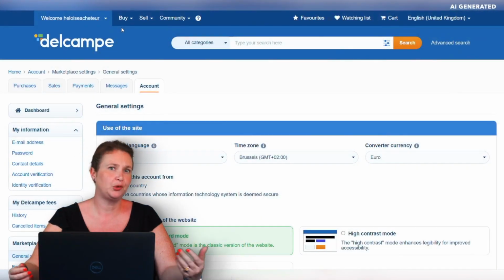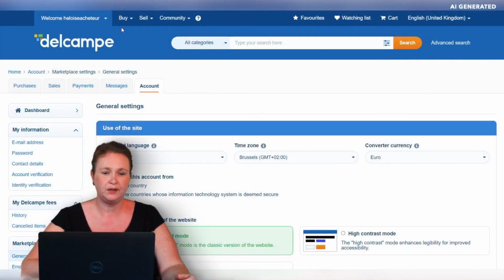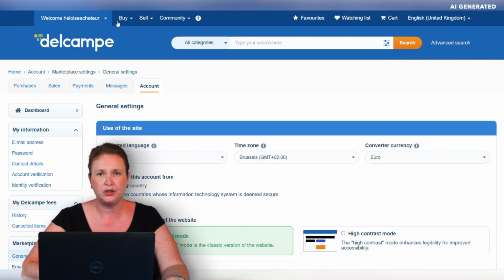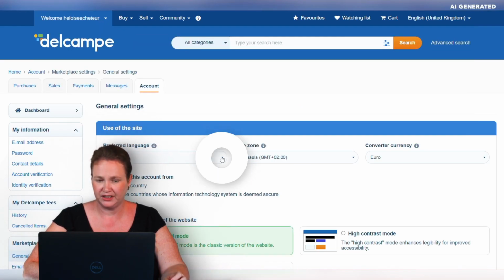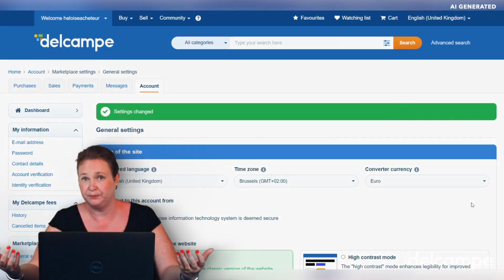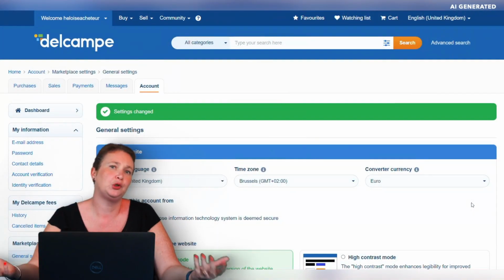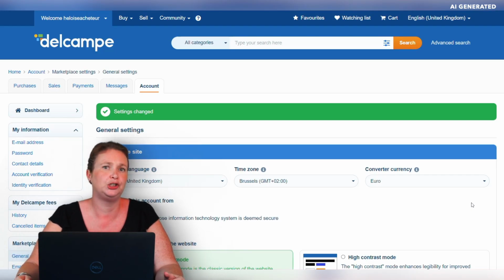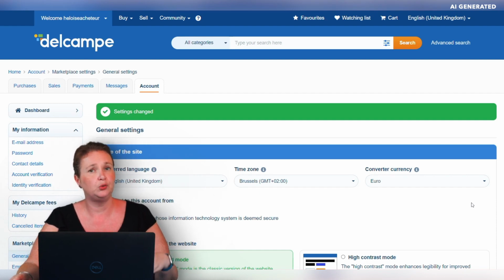Tutorial - Modifying my contact details